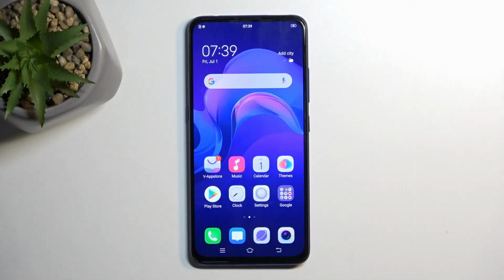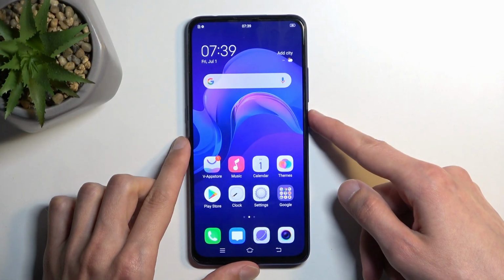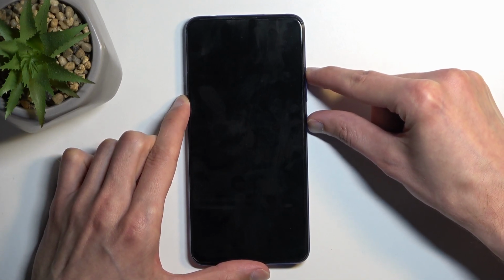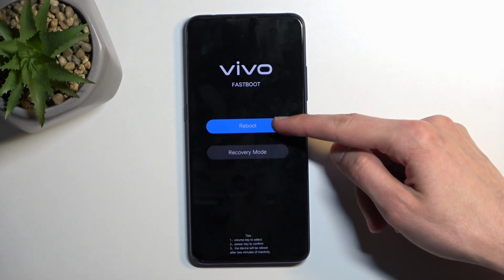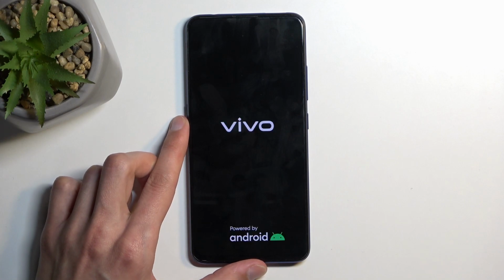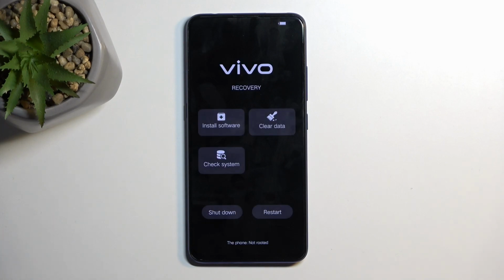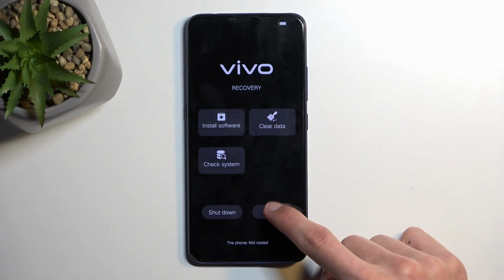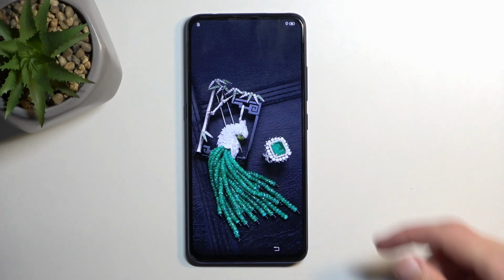How to Boot Recovery Mode on VIVO V15 Pro?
Discover how to boot into Recovery Mode on your VIVO V15 Pro smartphone with this step-by-step tutorial. Recovery Mode is a powerful tool that allows you to perform various system-level operations, such as troubleshooting, performing factory resets, installing software updates, and more. In this guide, we will walk you through the process of accessing and navigating the Recovery Mode menu on your VIVO V15 Pro. Learn how to power off your device, enter Recovery Mode using key combinations, and explore the available options for performing different actions. Whether you need to resolve a software issue or perform advanced tasks, mastering the Recovery Mode on your VIVO V15 Pro will empower you with greater control over your device.

How to Enable Recovery Mode on VIVO V15 Pro?
How to Enter Recovery Mode on VIVO V15 Pro?